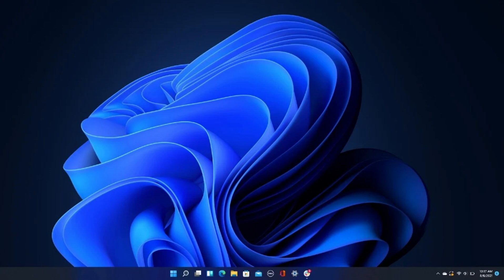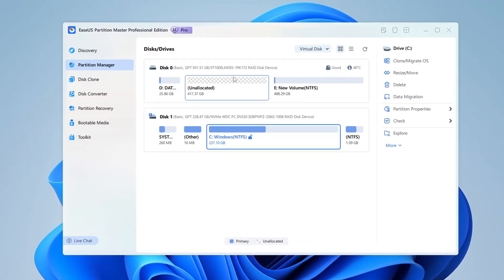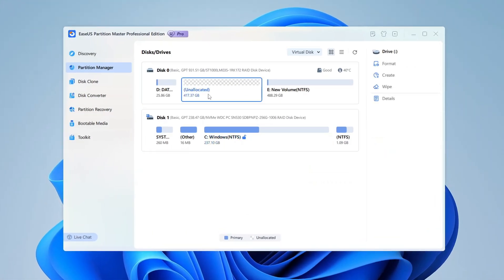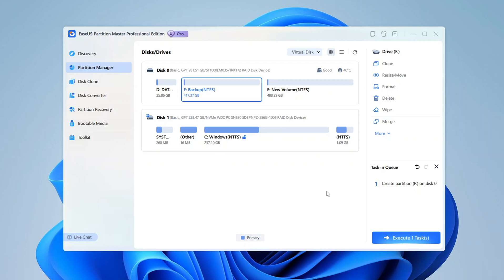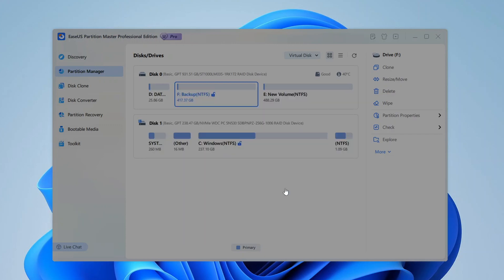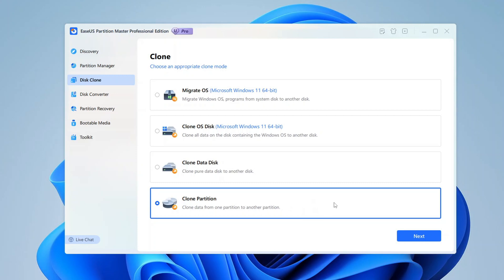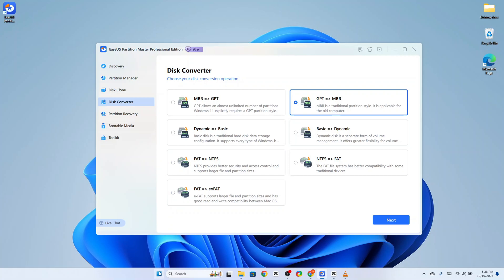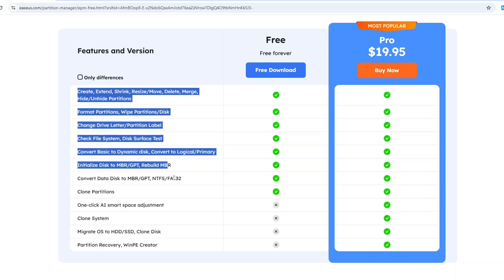This May be the Best Partition manager for Windows 11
EaseUs Partition manager is a complete and robust tool for disk Management. It is great for Disk cloning, conversions, and partitioning. I tested its features and in this video I will give my honest recommendations.

Timestamp
0:00 Intro
0:43 Installing
1:32 Partition Management
3:19 Creating a partition
5:33 Wiping a Partition
6:57 Cloning
9:18 Disk Converter
10:48 My Final Thoughts